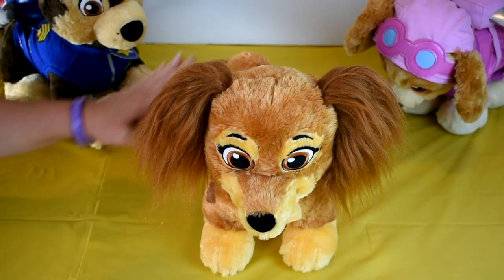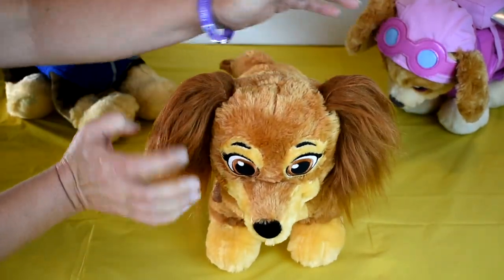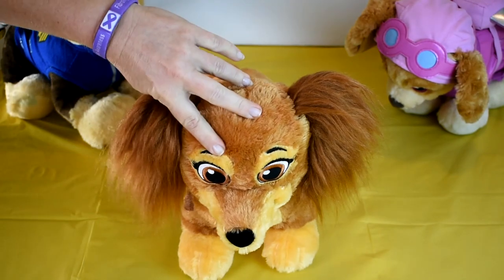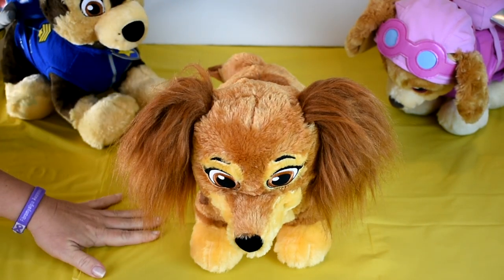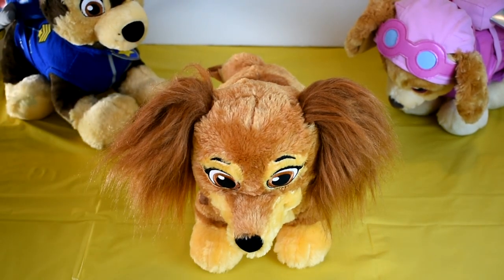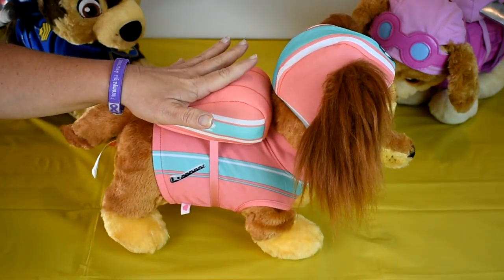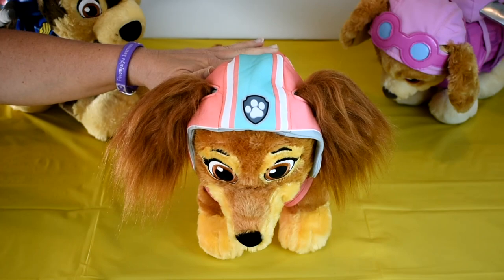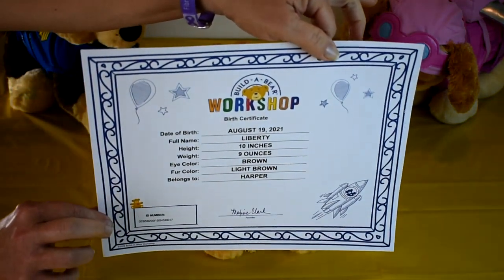Build A Bear Paw Patrol Liberty NEW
Paw Patrol Liberty from Build A Bear. It is the new Paw Patrol Bear for 2021. We will show Liberty to you and all her Build A Bear accessories.